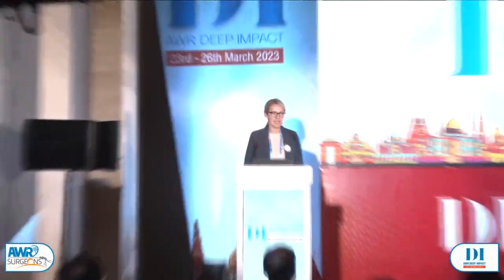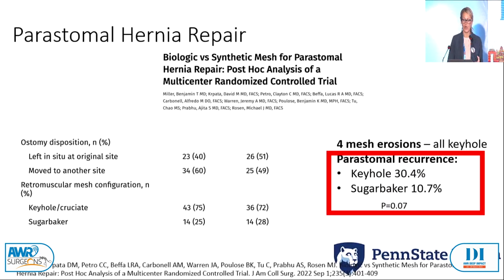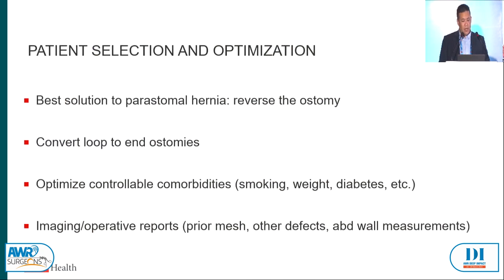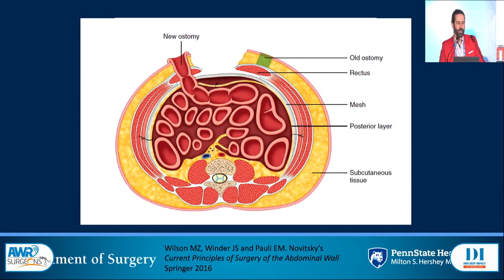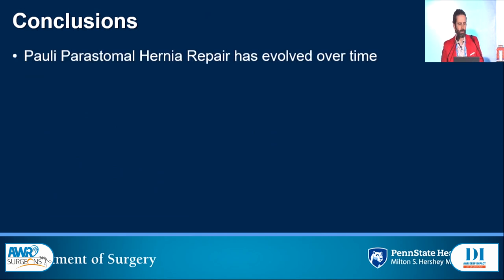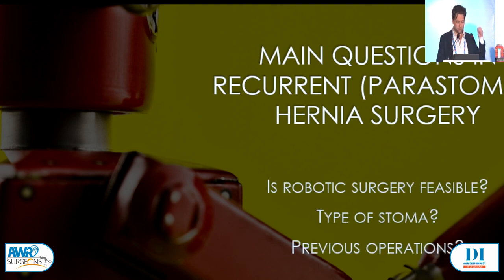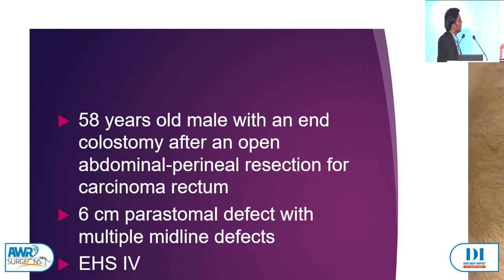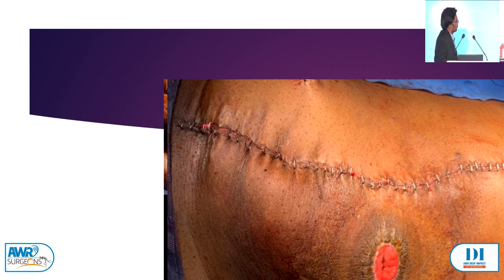AWR Deep Impact 2023 - Parastomal Hernias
AWR Deep Impact 2023 was conducted by AWR Surgeons at Vivanta, New Delhi.

Chapters

00:00 – Intro
00:15 - A Pain in the stoma - Why are parastomals so difficult to repair by Dr. Charlotte Horne
09:03 - MIS Sugarbaker by Dr. Richard Lu
16:21 - PPHR - anatomical aspects by Dr. Eric Pauli
25:30 - Robotic retromuscular repair for redo PSH - technical considerations by Dr. Bob Bloemendaal
35:02 - Parastomal hernias- Different techniques in a surgeon's armamentarium by Dr. Pravin Meenashi Sundaram
44:42 - Ileal conduit related hernias by Dr. Eliad Karin, Fahim Kanani